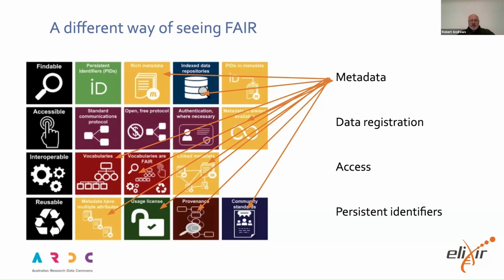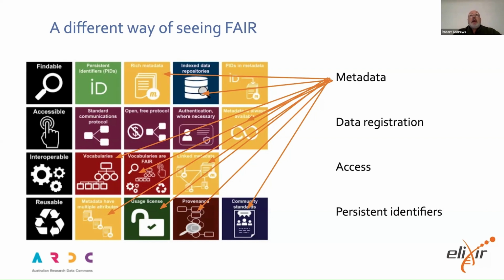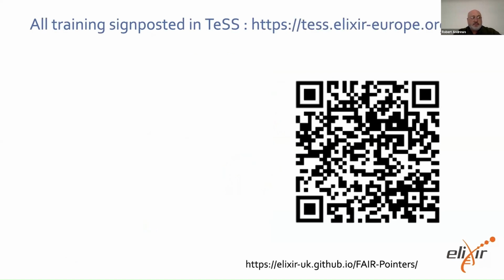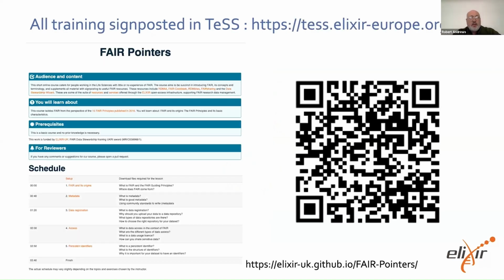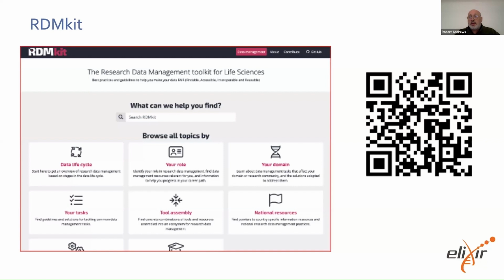Making data FAIR in the Life Sciences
The Physical Sciences Data Infrastructure (PSDI) and the Digital Curation Centre (DCC) hosted an in-person forum in Edinburgh on March 5th -6th 2025, aimed at data librarians and research support professionals in the physical sciences across the UK and EU. This two-day event featured keynote presentations, poster sessions, lightning talks, demonstrations, and interactive discussions to facilitate knowledge exchange, networking, and collaboration on research data management challenges and innovations, while showcasing PSDI's work and gathering community input for future priorities.

This video is a recording of the invited speaker presentation titled "Making data FAIR in the Life Sciences" delivered by Dr Robert Andrews.